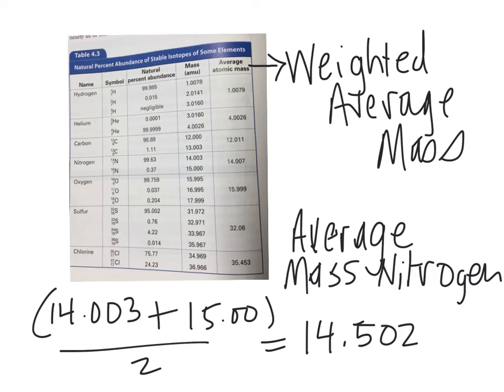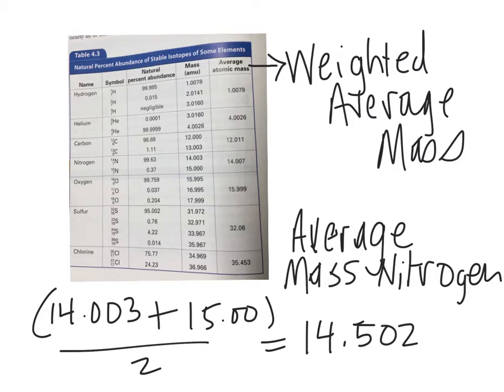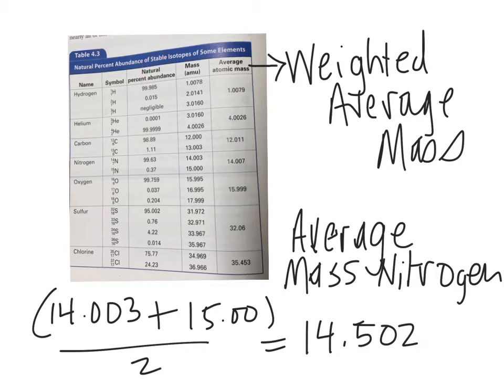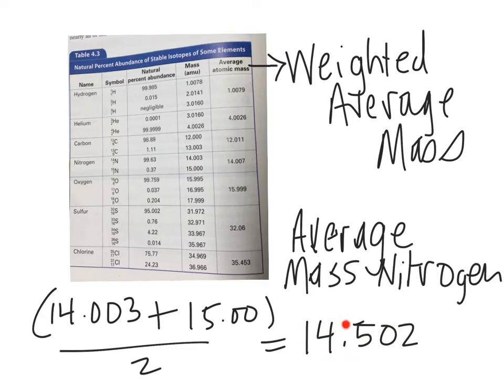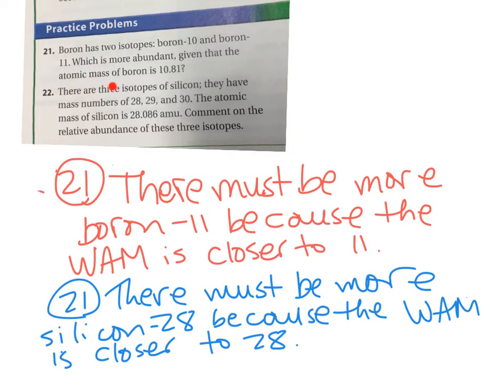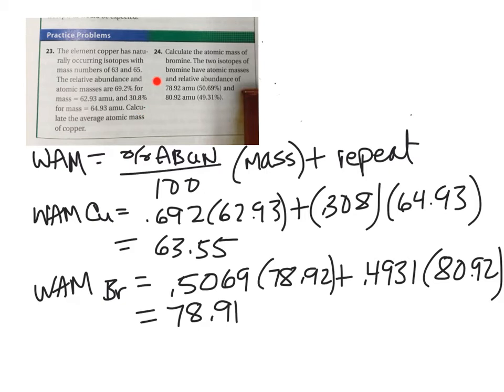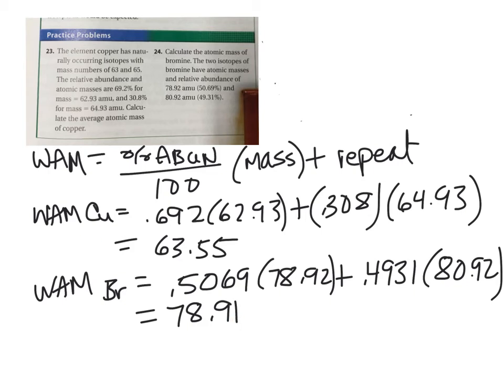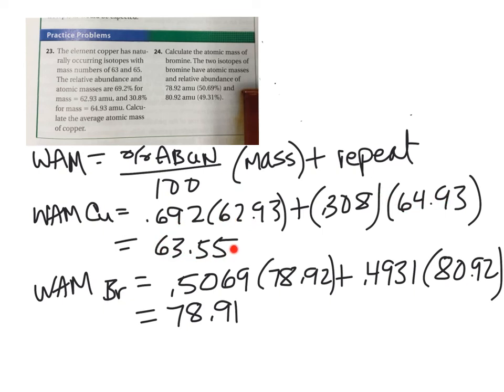10-06-20 WAM Explained